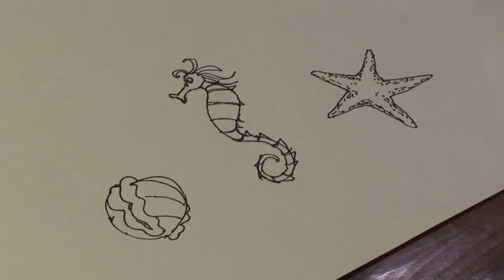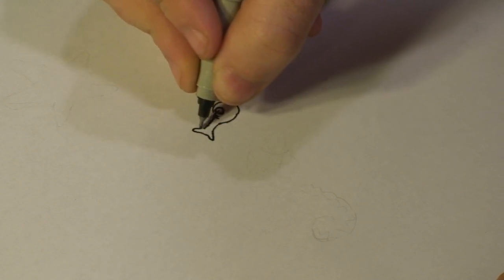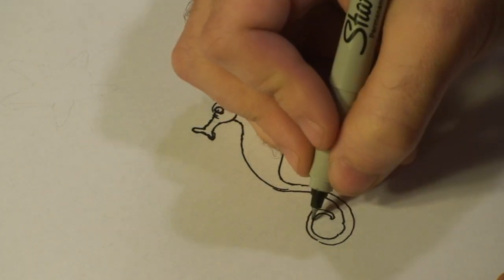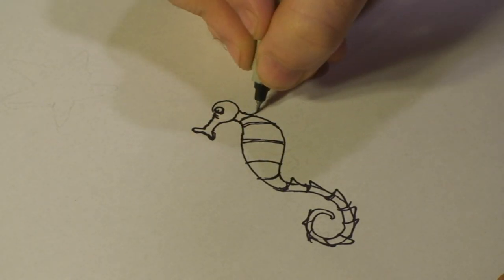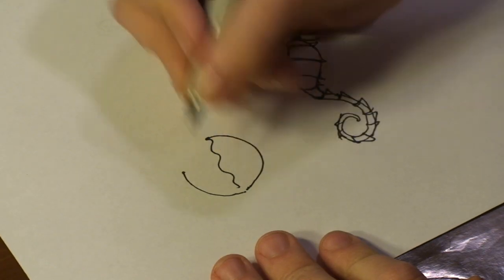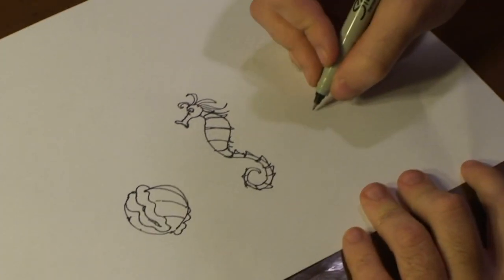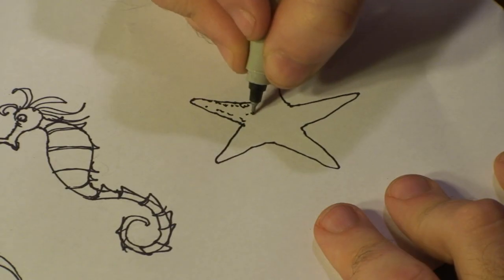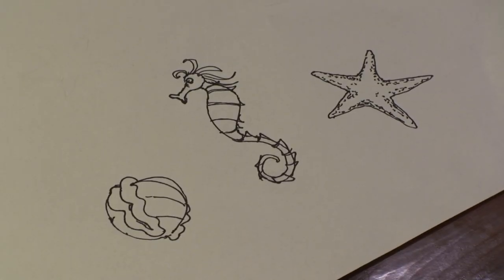How to Draw Animals : How to Draw Marine Life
Marine life is a term used to describe animals that live in the sea. Find out how to draw marine life with help from a professional animator in this free video clip.

Series Description: Drawing animals takes a kind of finesse and talent that is quite different from how you'd draw a person. Find out about drawing animals with help from a professional animator in this free video series.